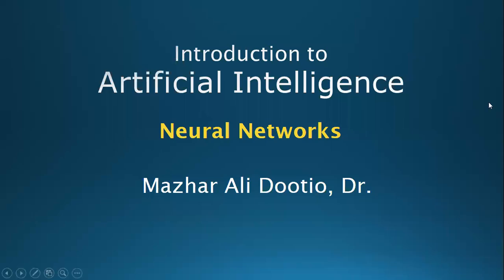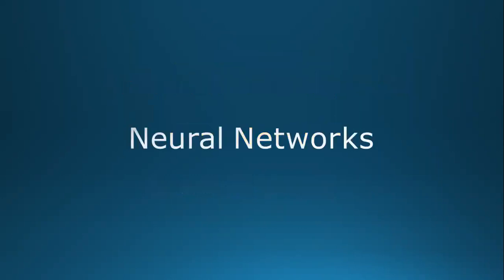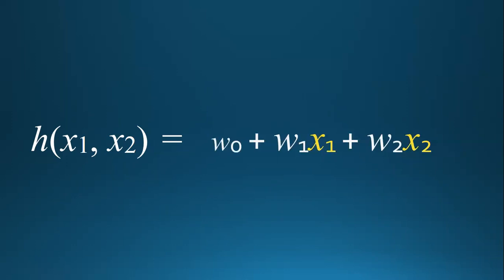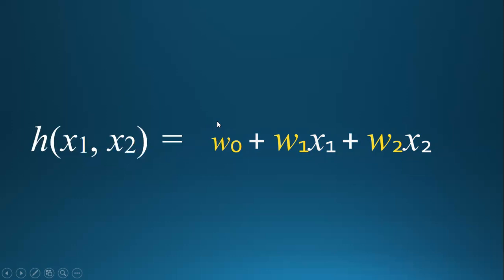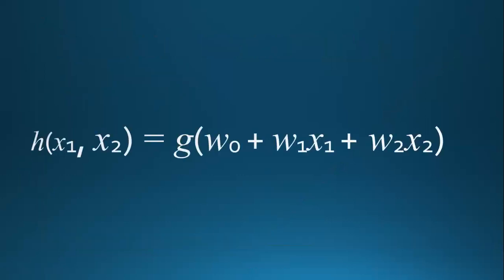Artificial Neural Network || Introduction to Artificial Intelligence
Discussing Artificial Neural Networks, activation function loss functions, backpropagation, and overfishing.